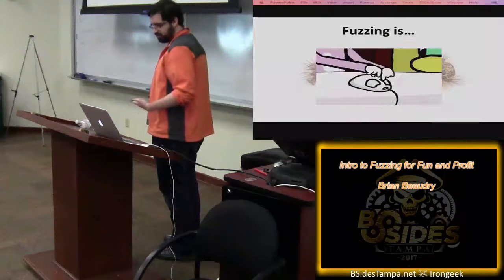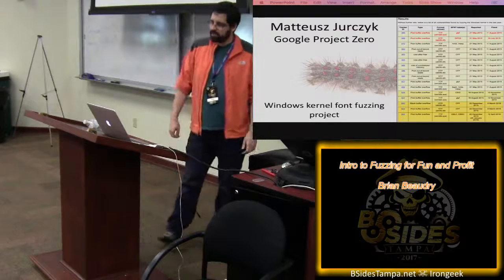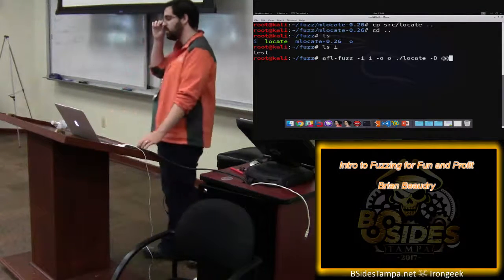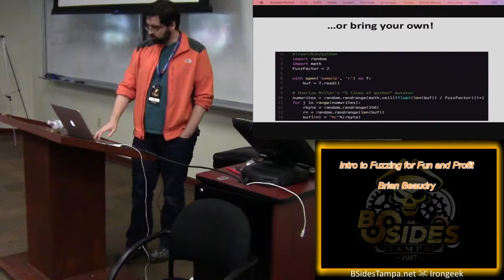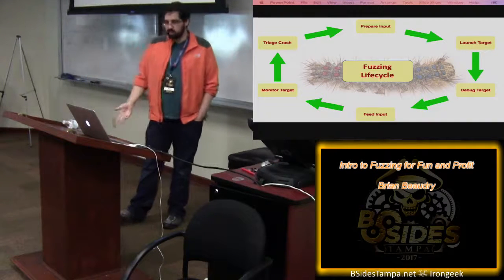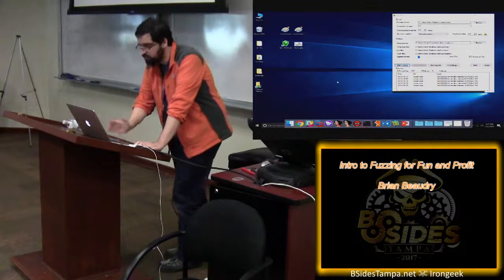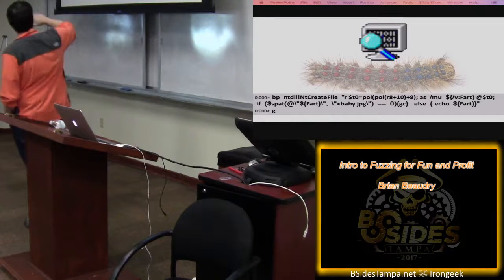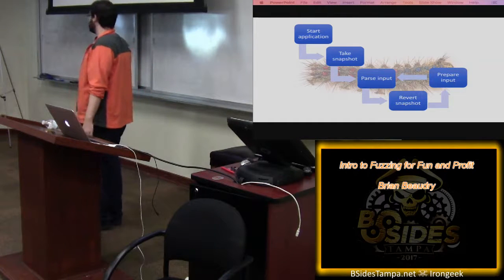105 Intro to Fuzzing for Fun and Profit Brian Beaudry